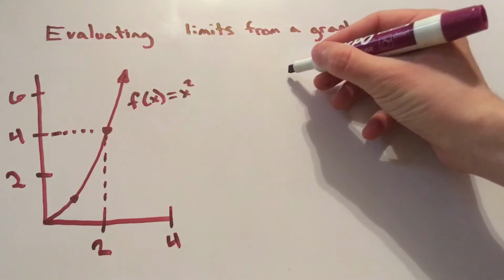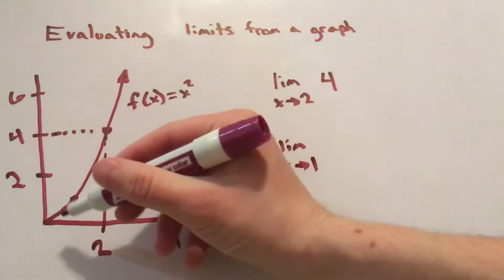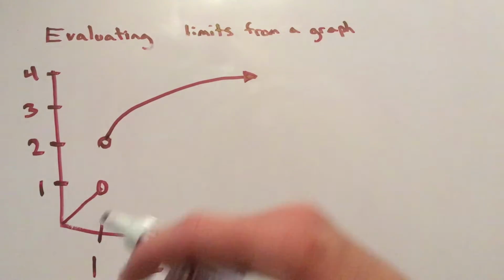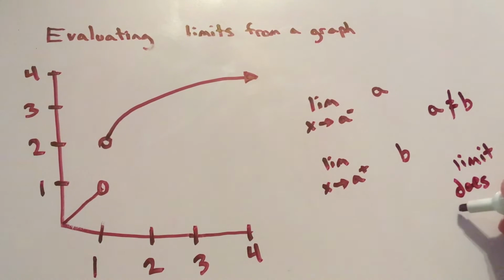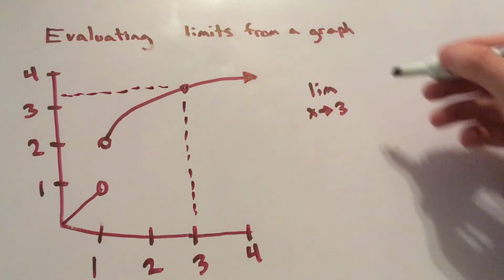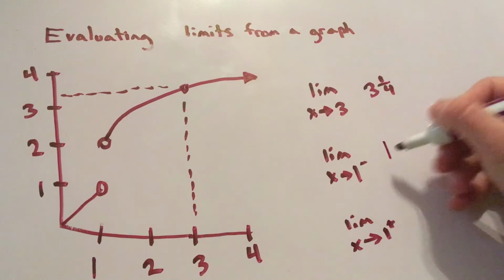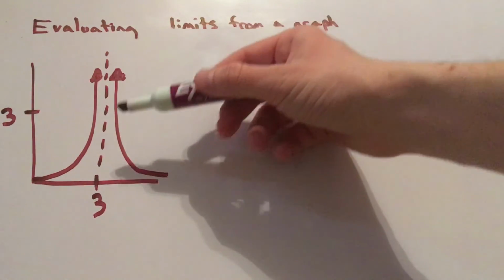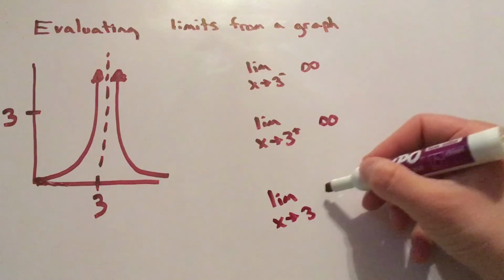Evaluating Limits from a Graph - Calculus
In this video, I show how to evaluate limits from a graph.